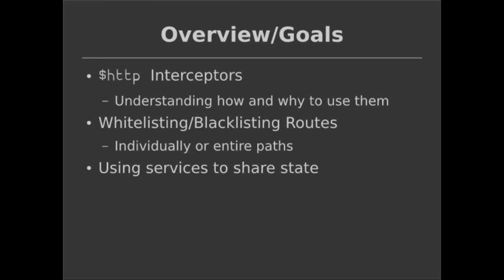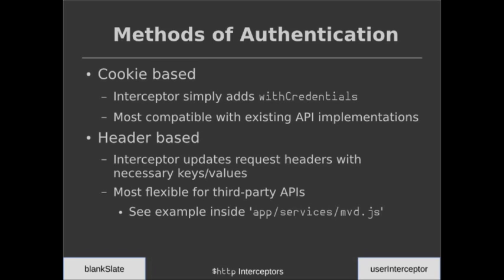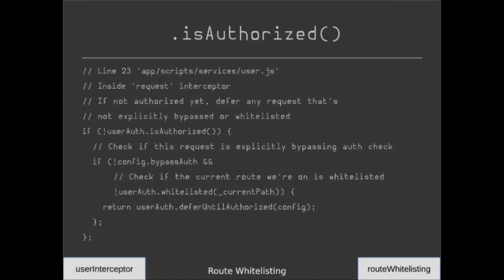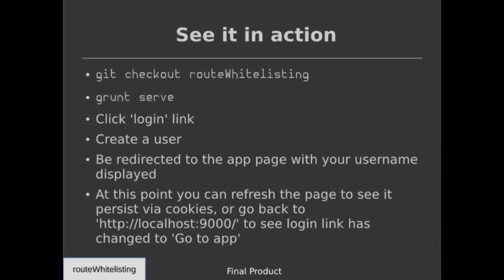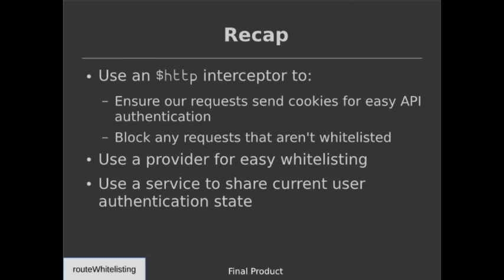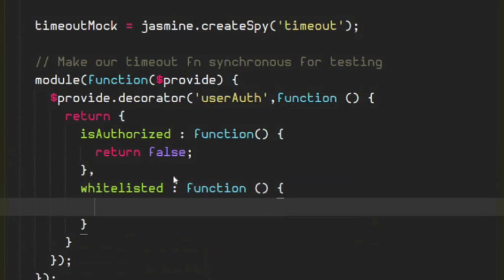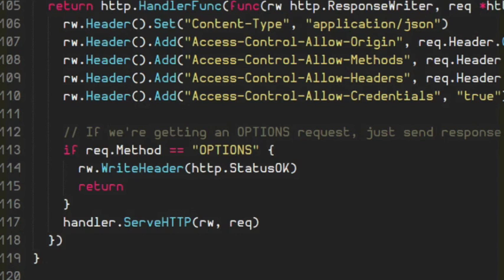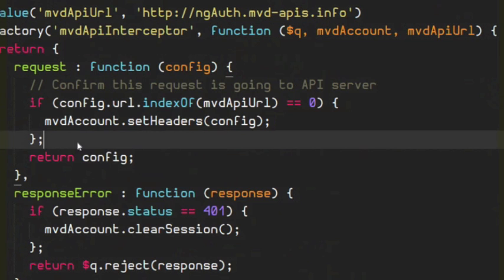User Authentication with Angular.JS - O'Reilly Webcast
Originally recorded on June 6, 2014.  This webcast offers a case study on how to handle user authentication within Angular.JS. and will cover multiple aspects of the authentication flow, including:

- Request/response interceptors to detect authentication failures at any point within the session
- Local session storage on (certain) user data
- Directive/Factory configuration

These steps will allow you to build a fully modular user authentication system, including logging in, limiting access for unauthorized users, and updating user profiles in a fast, efficient manner while still maintaining security and preventing unauthorized data from being accessed by any users.

About Alex Vanston:
Alex Vanston is a self-taught developer specializing in full-stack web development. He currently works with multiple startups in Denver, Colorado, helping them transform ideas and prototypes into fully functional products. He loves experimenting with new technologies, including Go and Google App Engine for API development, as well as Angular.JS, Meteor, and other JavaScript frameworks for highly responsive frontend development. When he's not coding, he enjoys being outside and as active as possible (from snowboarding to football to hiking 14ers). He also blogs about tech and business (and occasionally life) at mrvdot.com, and tweets on occasion from @mrvdot